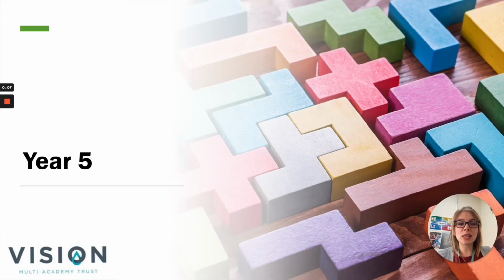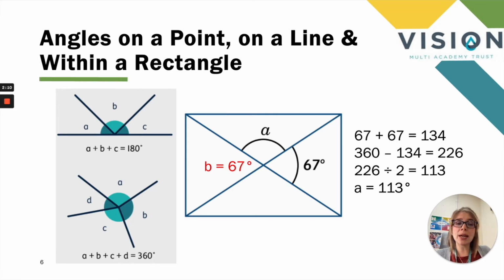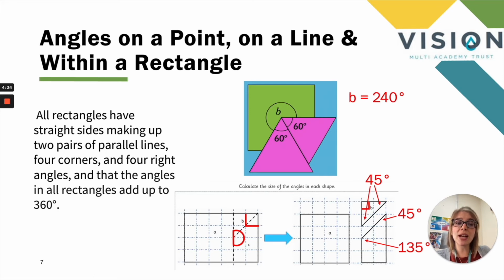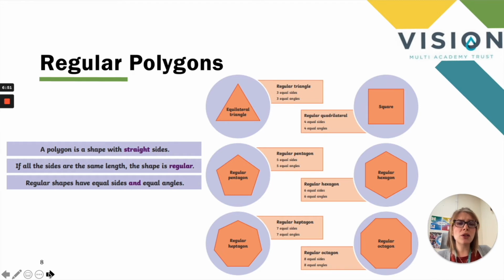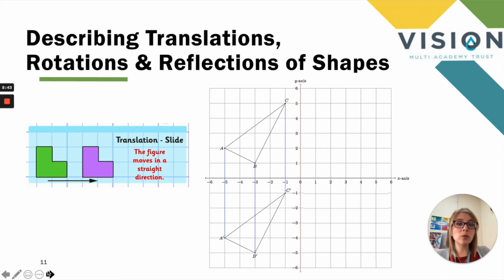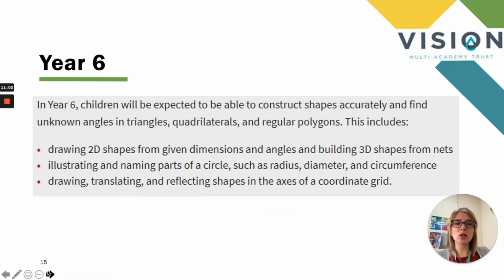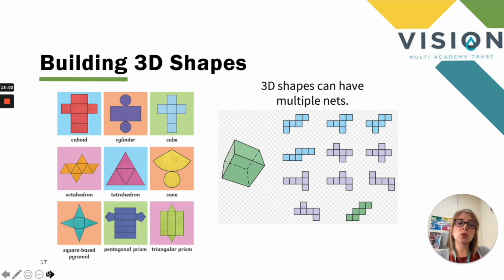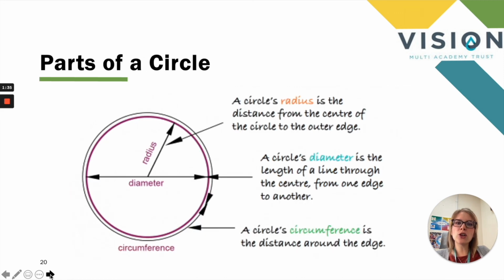TA/SSA Training - UKS2 Geometry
This is the third and final of three training sessions on Geometry.  Today we will be focussing on UKS2.